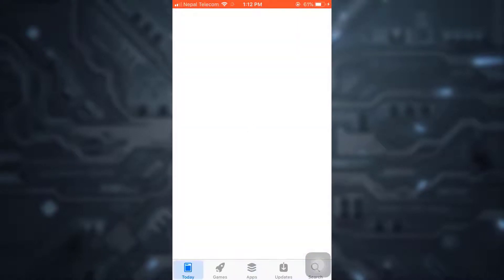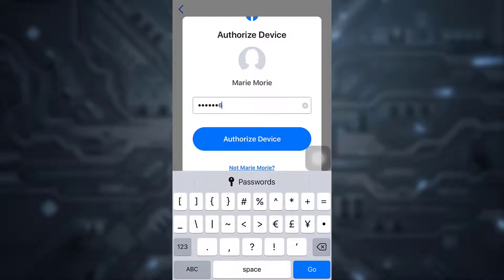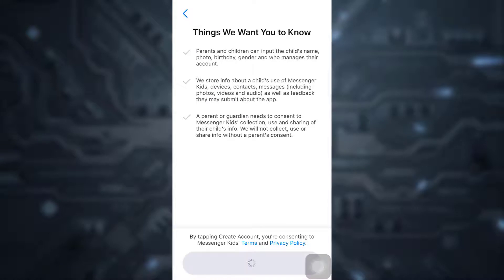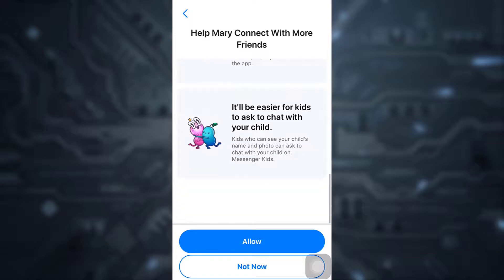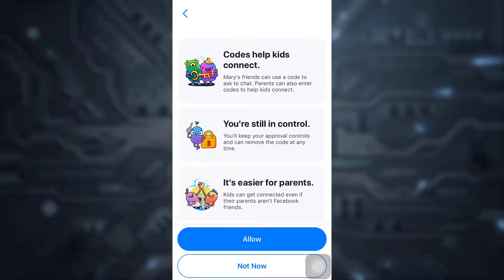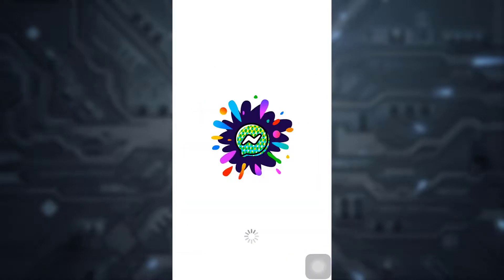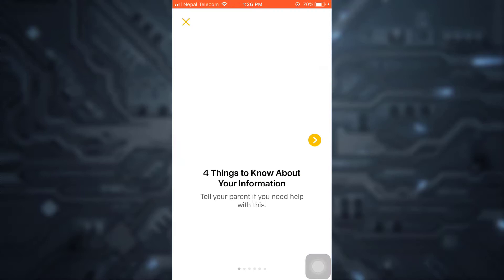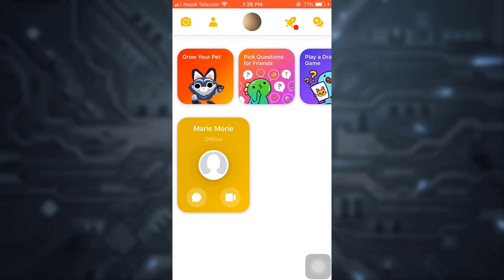How to Setup & Use Messenger Kids | 2021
The present tutorial basically includes a quick guideline for setting up and using Messenger Kids. Messenger Kids is a parent control free chatting app for kids.
Follow the steps listed down below if you want to setup and use Messenger Kids:
1. Go to your play store or app store and search for Messenger Kids.
2. Once the app is displayed, tap on Install or Get option for downloading it.
3. Open the app and tap on Next followed by Confirm.
4. Type in your Facebook password and tap on authorize device.
5. Enter your child’s name and tap on Continue.
6. Then, enter your child’s birth date and tap on Continue.
8. You can add friend’s by sending invites to the parents. For this, simply search for the parent’s name.
9. Select the desired usage options for your kid and tap on Continue.
10. Tap on Allow if you would like to allow access to the camera.
12. You can add your child’s photo if you want by clicking on Take Photo.